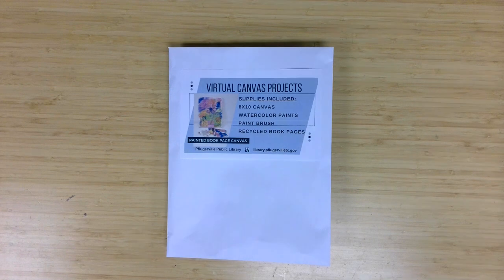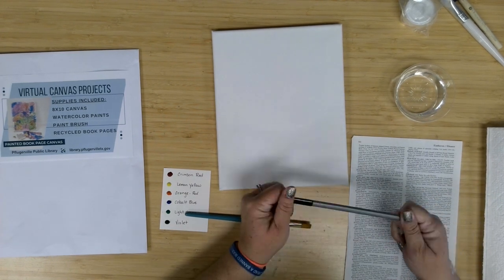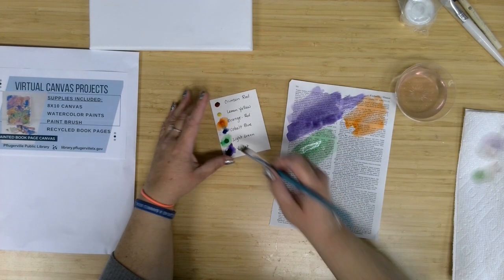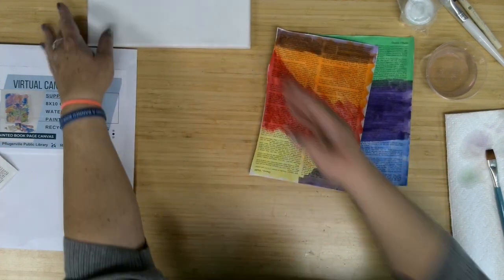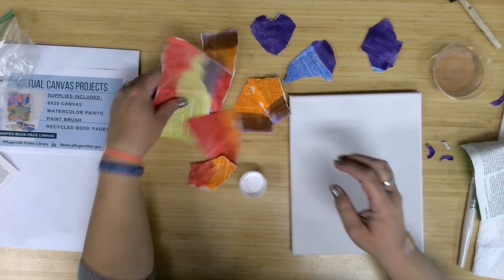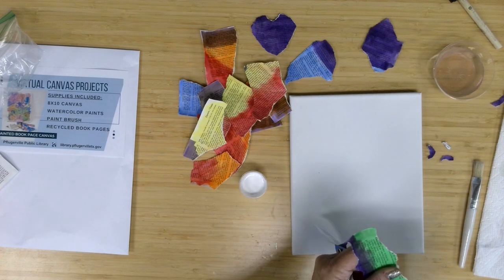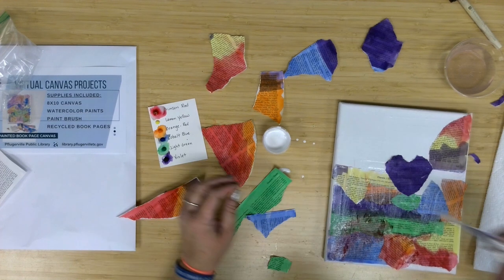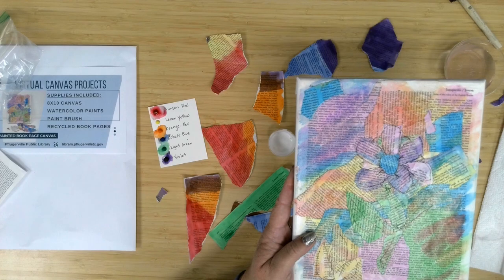Virtual Canvas Projects - Recycled Book Page Canvas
Try a monthly Canvas Projects craft, geared for ages 12+ on the first Monday at 2 p.m. when Adult Services Librarian Meg Miller will provide virtual tutorials of different techniques. This month's craft is a Painted book page Canvas. Supplies provided: 8x10 Canvas, recycled book pages, watercolor paints, paint brush, mod podge (satin).